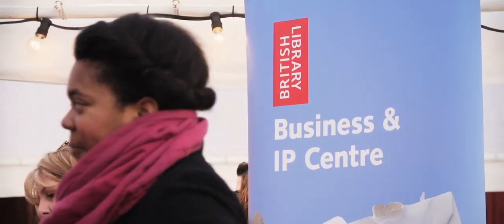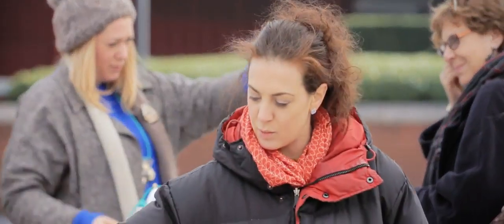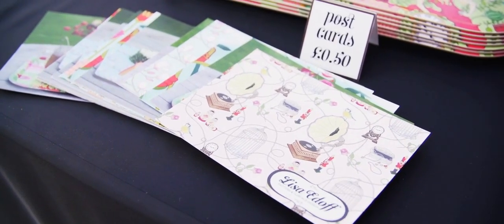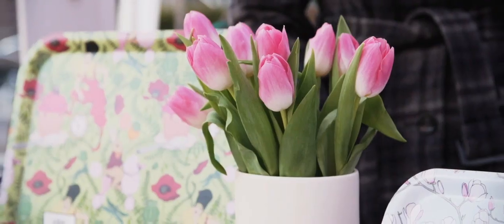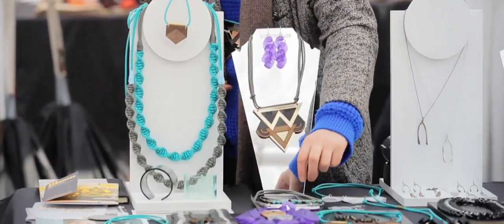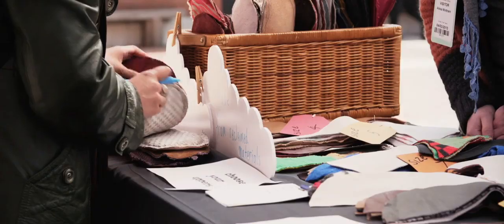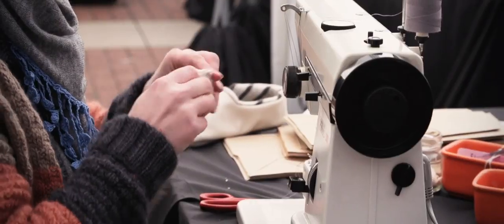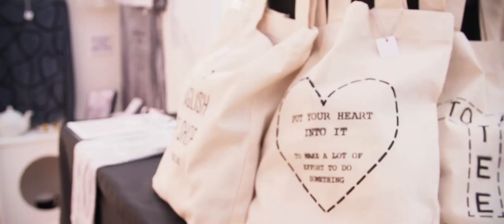Spring Market 2013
Meet the designers and makers who sold their products at our Spring Market, as part of Spring Festival 2013. They have all used the British Library for inspiration and to commercialise their ideas.